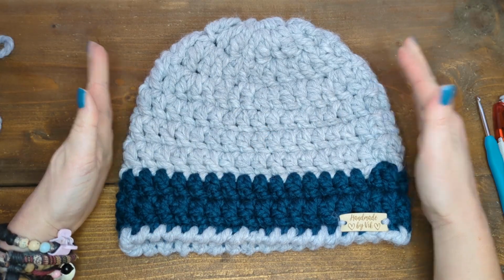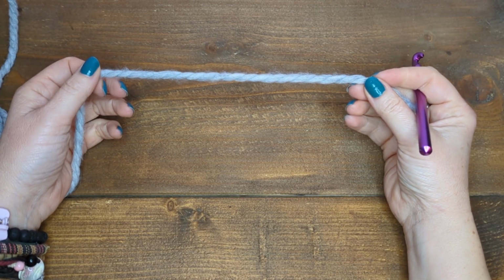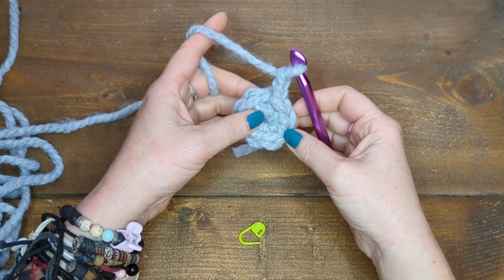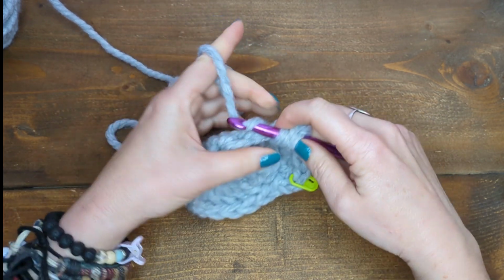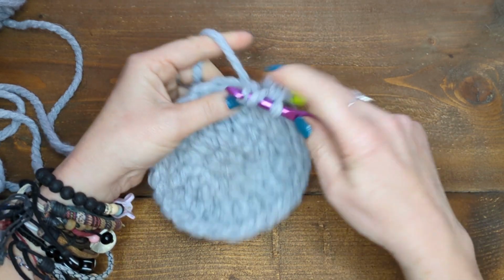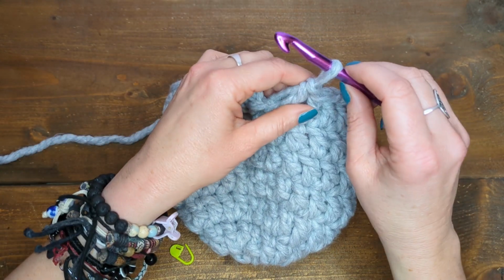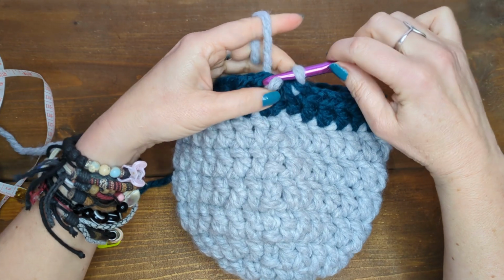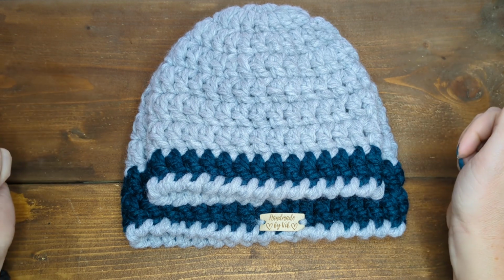How to crochet a beanie "Daniel" - super fast and easy to do - beginner friendly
Super fast, super easy and super fun beanie to make using very chunky leftover yarn. Perfect for presents or for yourself during these cold months :)

This pattern is not my own, I have just adjusted it for my project, you can find it on Pinterest and other YouTube channels. Not sure who is the original author to give credit to :(